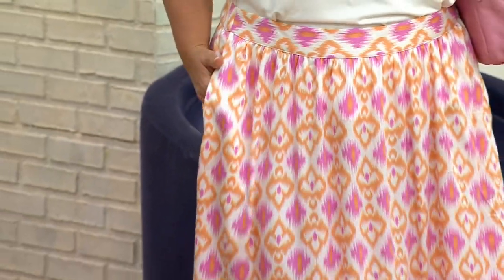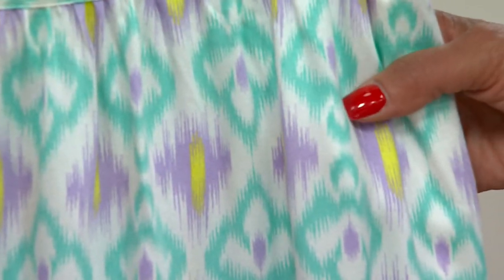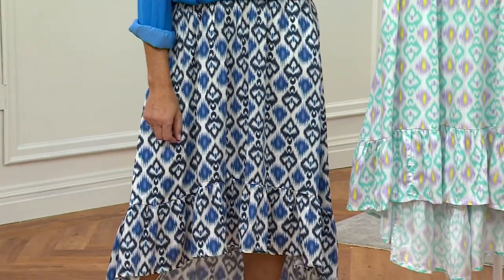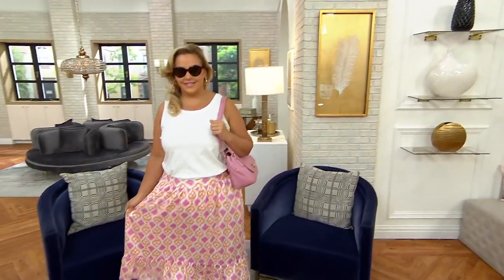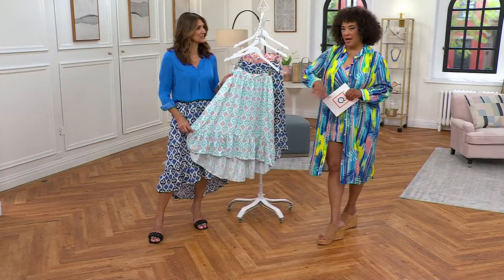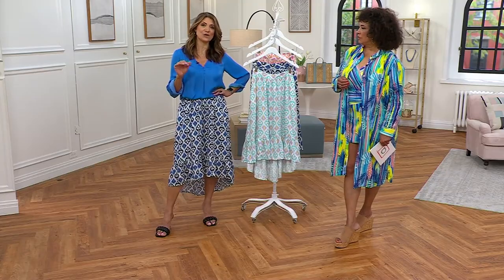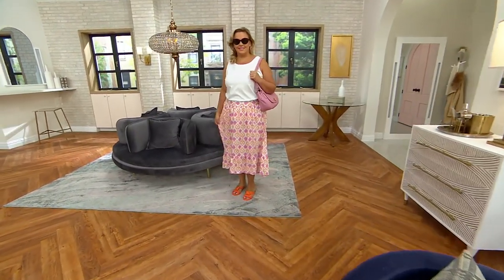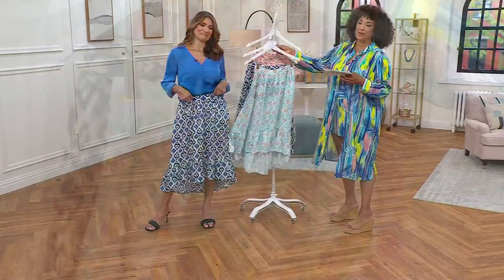Destination 365 Printed High-Low Skirt with Ruffle Hem on QVC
Destination 365 Printed High-Low Skirt with Ruffle Hem